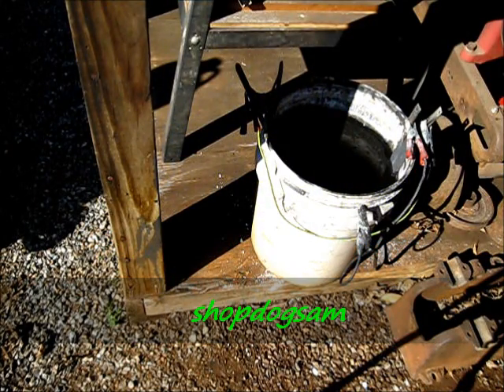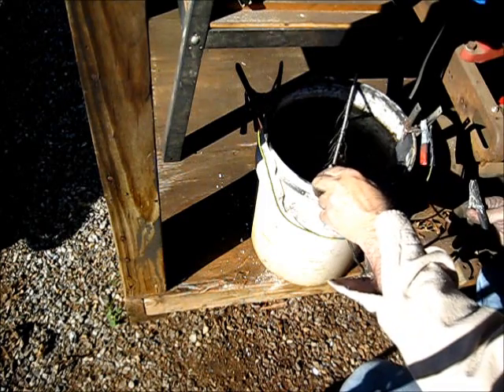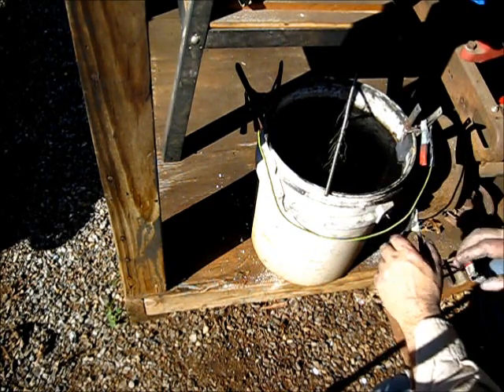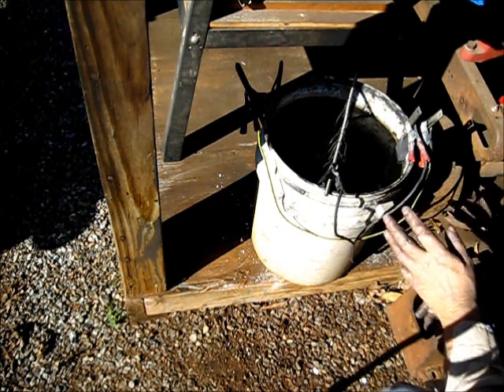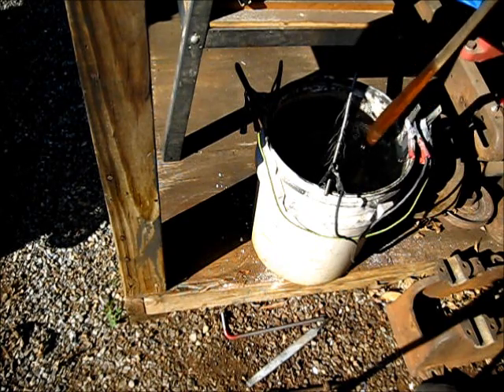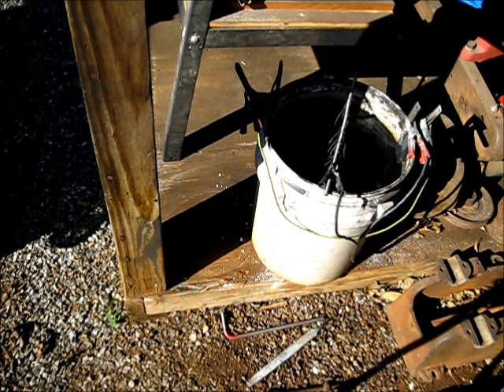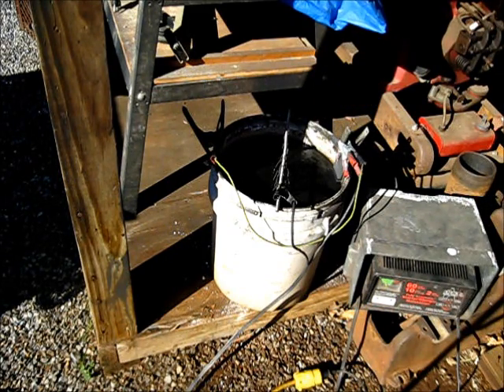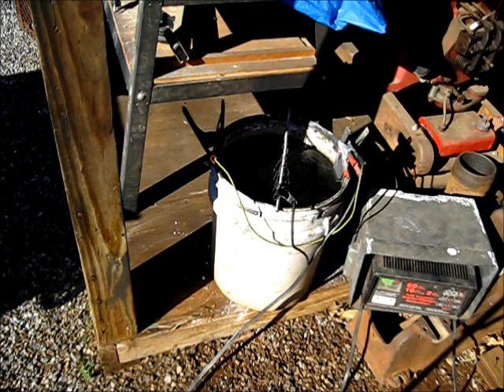Electrolysis Rust Removal #4 / Amps & Voltage